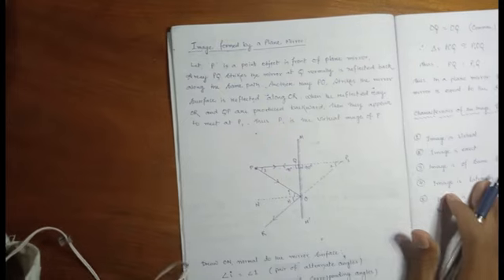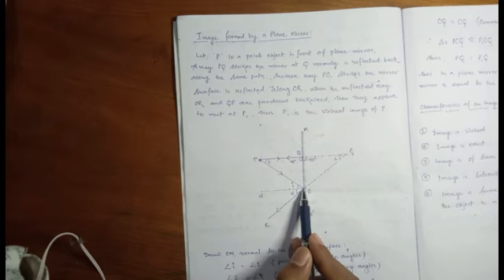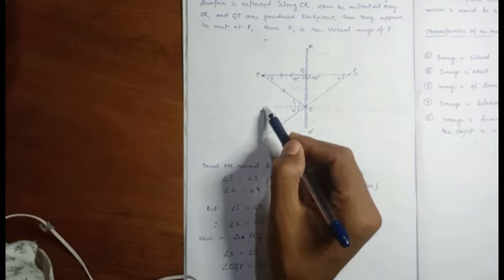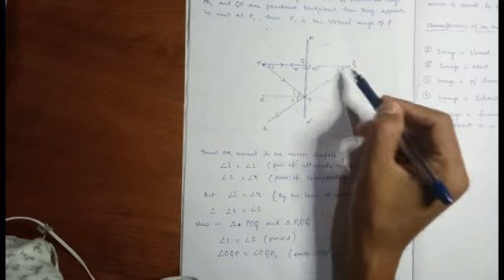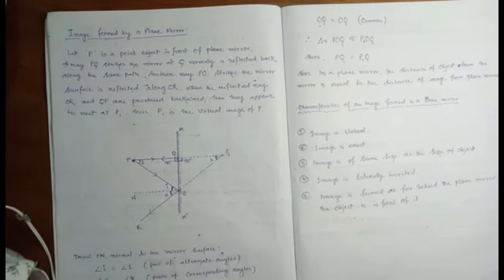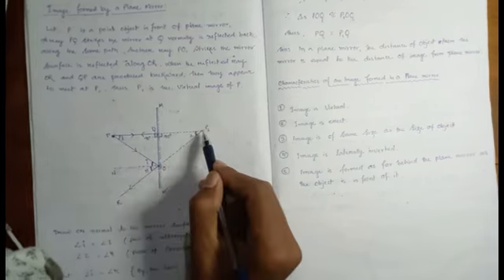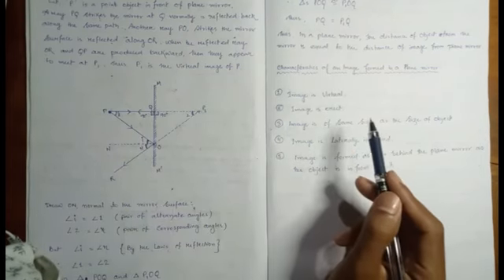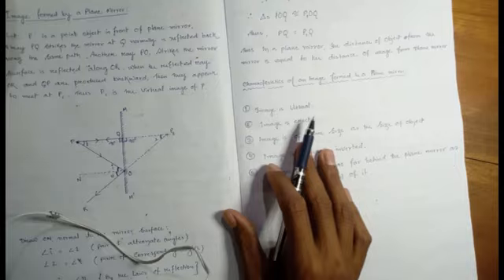image formation by plane mirror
image formation by a plane mirror, plane mirror, characteristics of image formed by plane mirror, virtual image